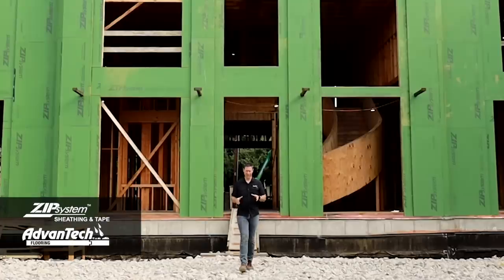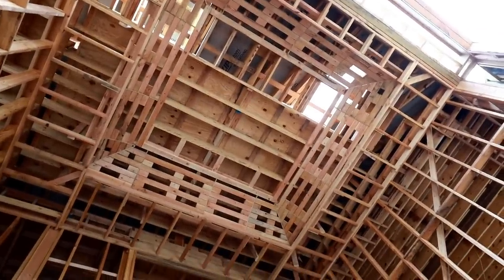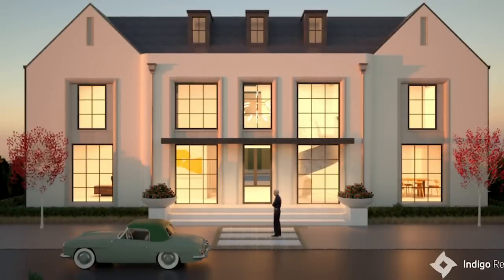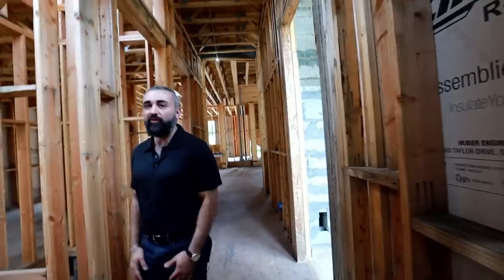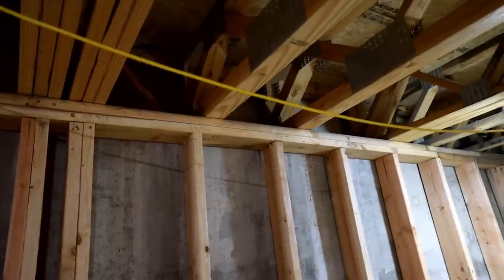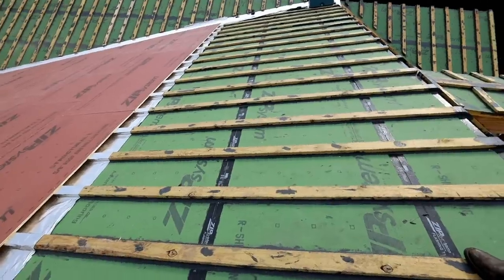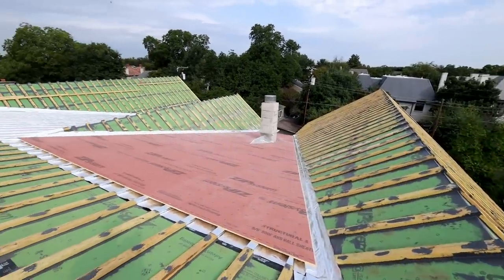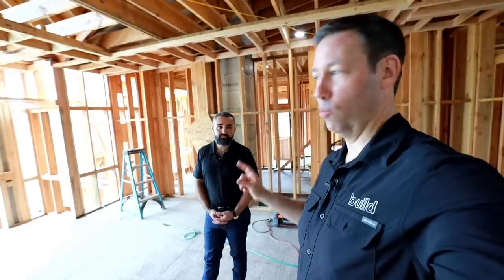INSULATED/Sealed Roof Deck , WITH Radiant Barrier AND it’s Vented...Haven’t seen this before!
In this episode of The Build Show we are taking a tour of a new BUILD in Dallas Texas.  The Builder is a long time fan of our show and is using lots of Matt's techniques.  BUT, Matt was totally blown away by a roof system that he's never seen before!
Forward to 17:01 if you are just here for the roof design.